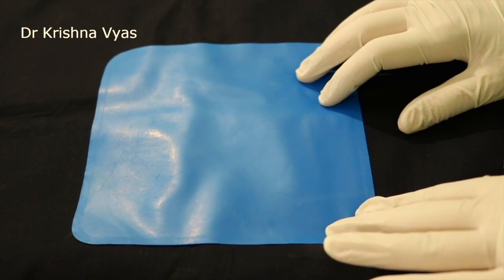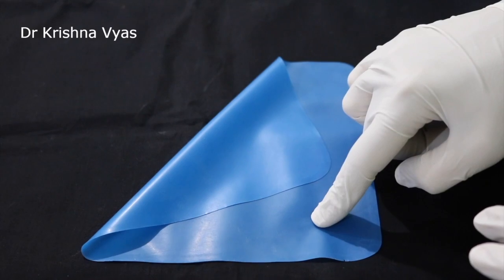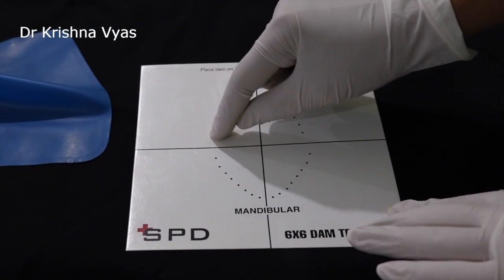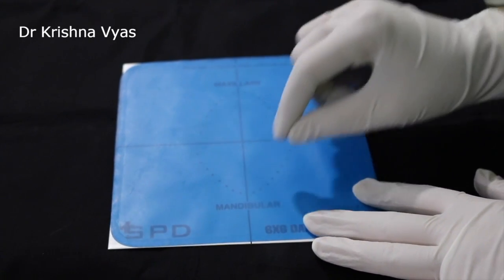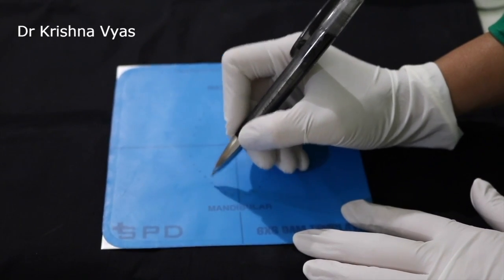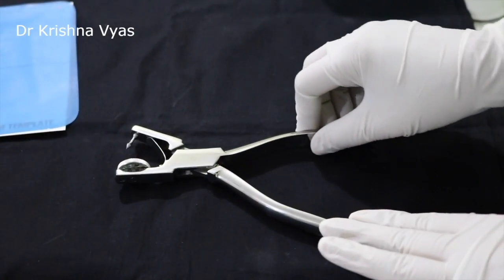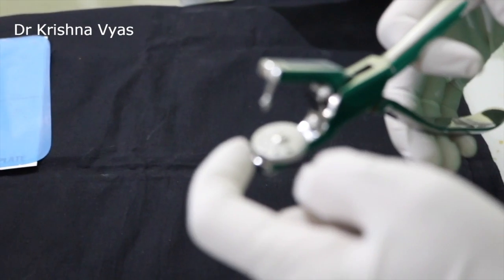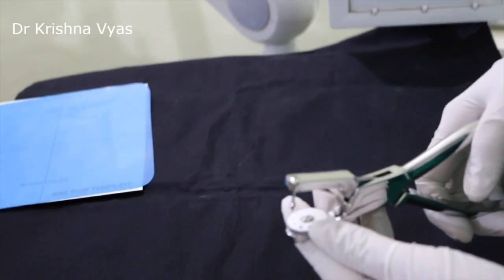Rubber Dam application for beginners.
This single tooth rubber dam isolation video was made almost 2 and half yrs back for my Endo workshops. The reason behind sharing this video in youtube is because many dentists have appreciated this video for being of great help in understanding the basics of each component & providing ease in learning the procedure from beginning to end , thereby helping them to successfully implement rubber dam in their practices. Hope that it provides the same purpose to you all!!